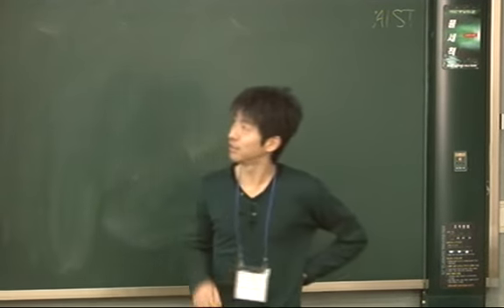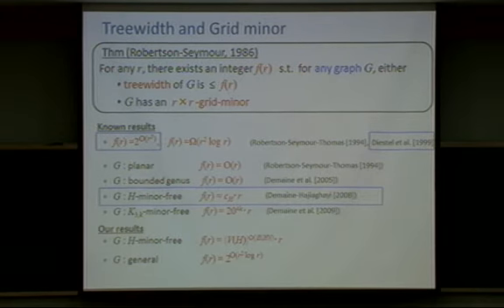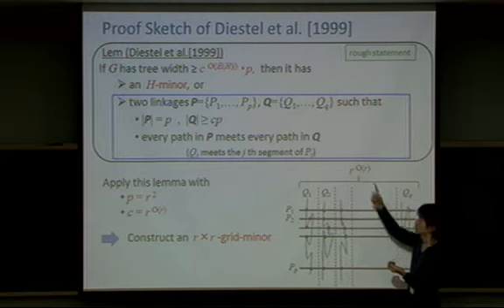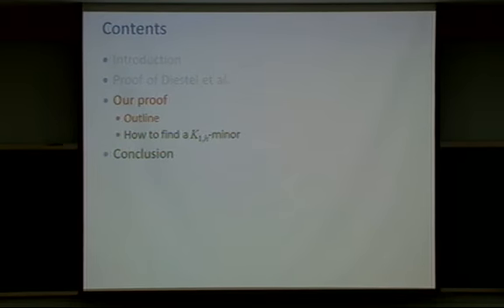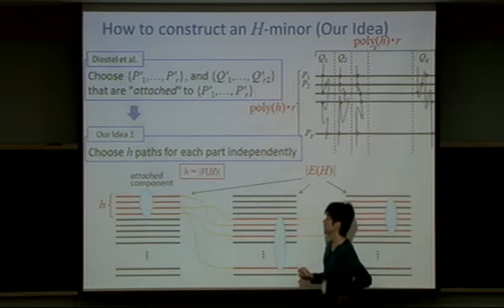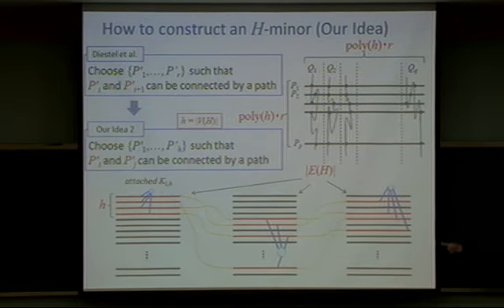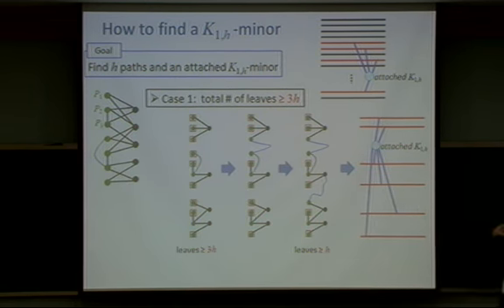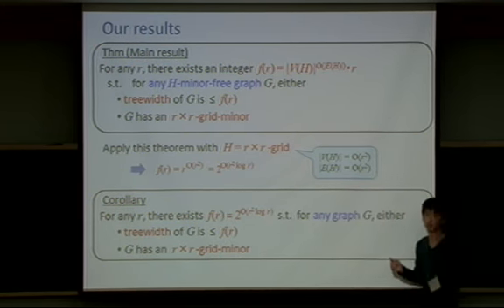Linear min-max relation between the treewidth of H-minor-free graphs and its largest grid minor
5th workshop on Graph Classes, Optimization, and Width Parameters (GROW 2011)
Yusuke Kobayashi (University of Tokyo) / 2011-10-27